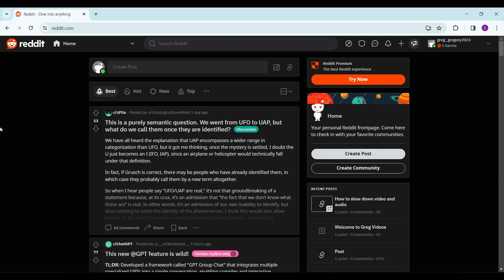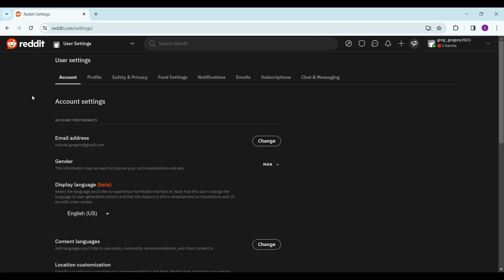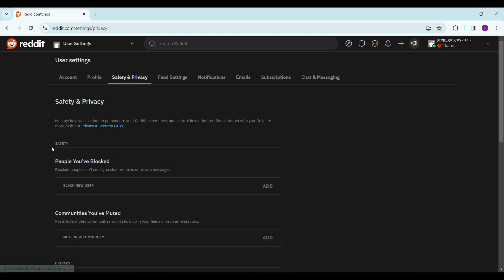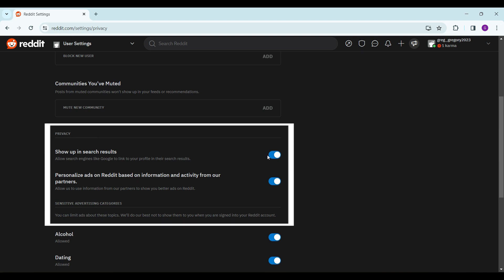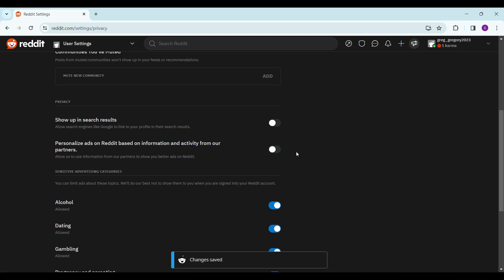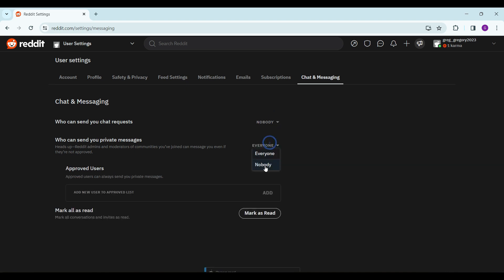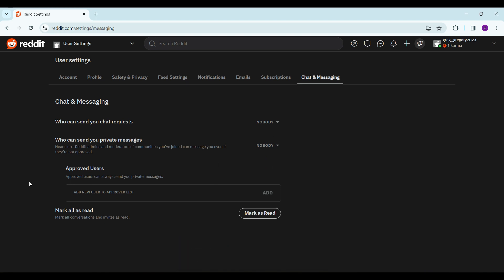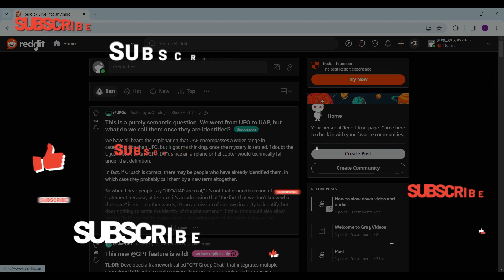How to Private Reddit Account (2024) | Make Reddit Account Private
How to Private Reddit Account?
Want to keep your Reddit experience low-key? This in-depth guide reveals everything you need to know about making your Reddit account truly private!
Gone are the days of worrying about stray comments or posts resurfacing in the future. In this comprehensive tutorial, we'll delve deeper than just toggling a few settings - we'll empower you to craft a truly private Reddit experience tailored to your needs.